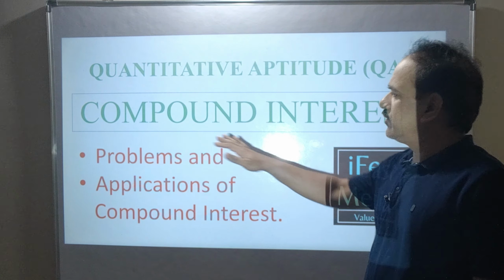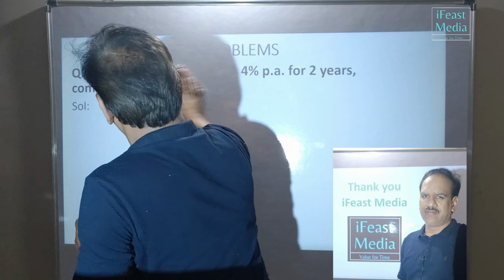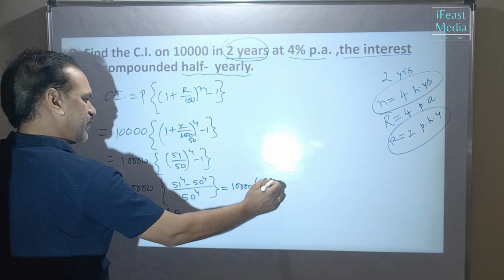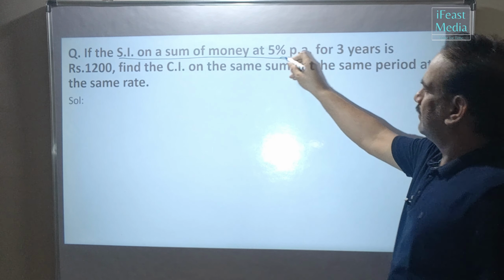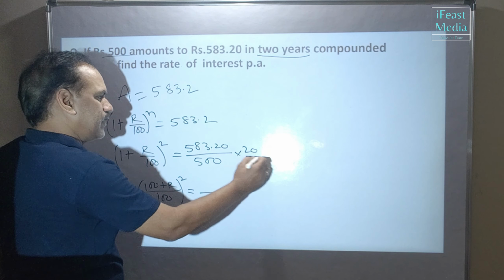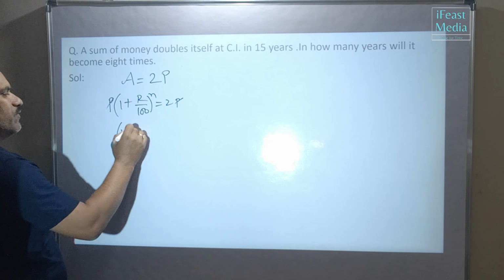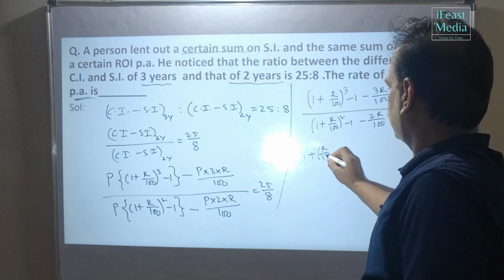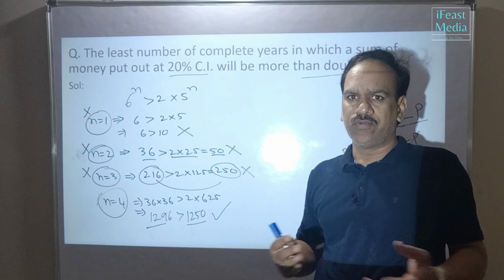COMPOUND INTEREST || Quantitative Aptitude || Problems Solved